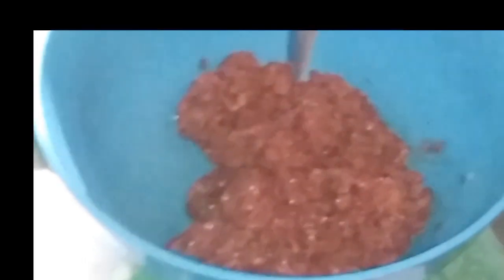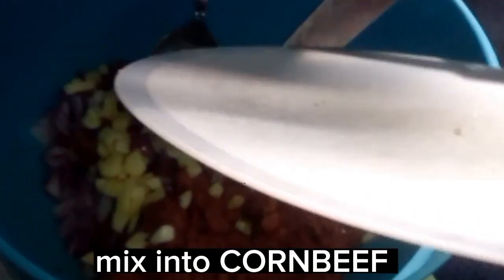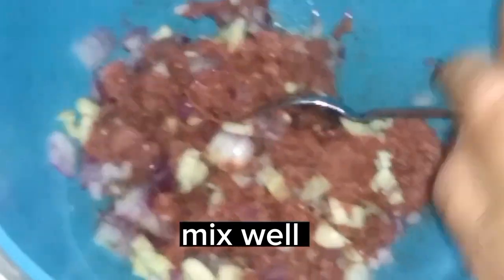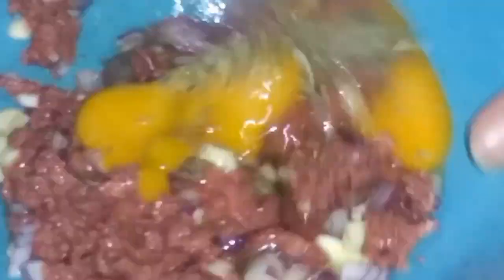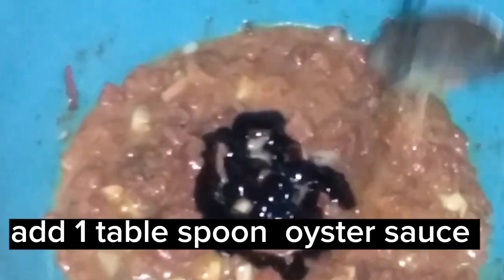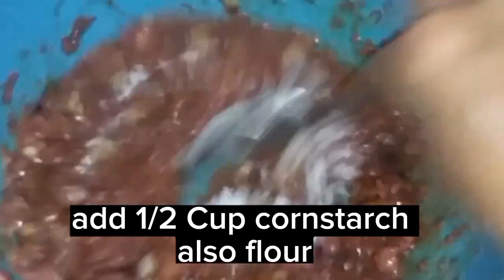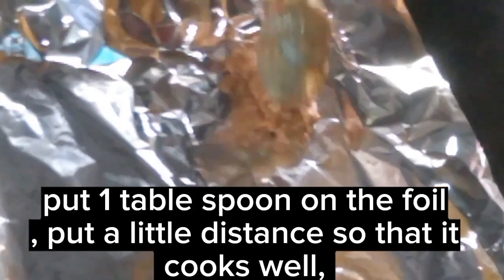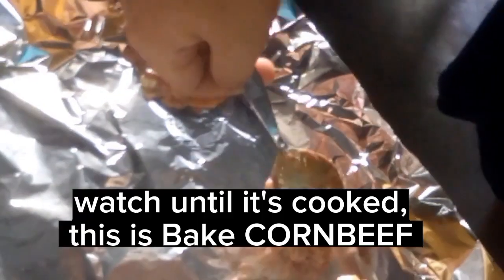CORNBEEF in can/TRY this Recipe! /Bake CORNBEEF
One of your Views, and
One Subscription to my Channel,
One Step in my Dreams  ,Come True